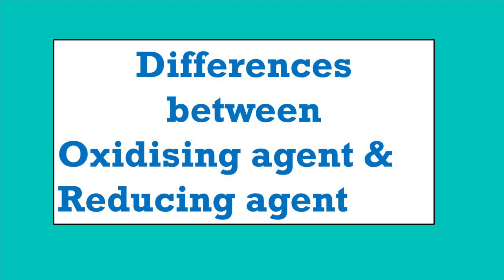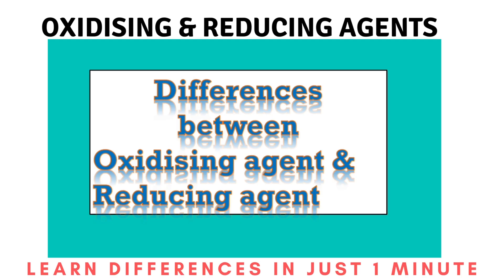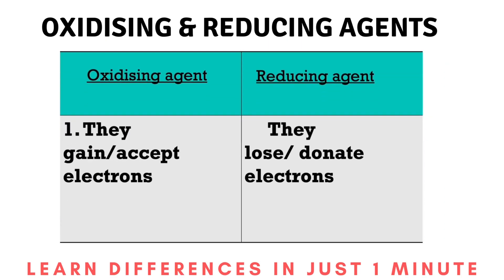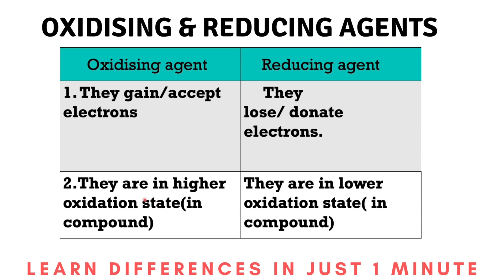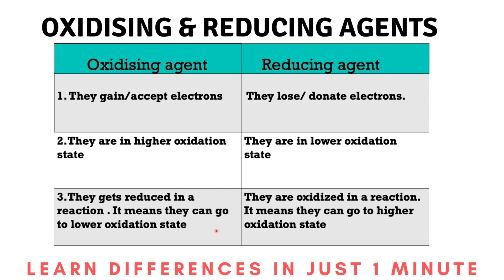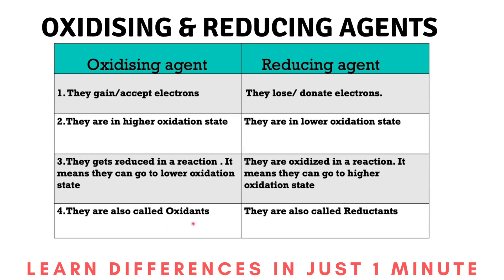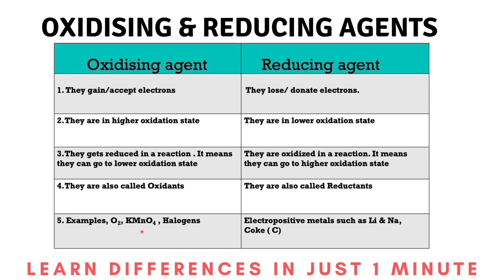What are the differences between Oxidising agent and reducing agents?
This video clearly states the differences between Oxidising and reducing agent in systematic way.

Oxidising agent
1. They gain/accept electrons
2.They are in higher oxidation state
3.They gets reduced in a reaction . It means they can go to lower oxidation state
4.They are also called Oxidants
5. Examples, O2, KMnO4 , Halogens

 Reducing agent
2.They are in lower oxidation state
3. They are oxidized in a reaction. It means they can go to higher oxidation state
4.They are also called Reductants
5. Electropositive metals such as Li & Na, Coke ( C)

 Knowledge of finding Oxidising and reducing agent helps to balance redox reactions.

   Example
Redox balance Cl2O7 + H2O2 = ClO2- + O2 +H+ || Oxidation Number method